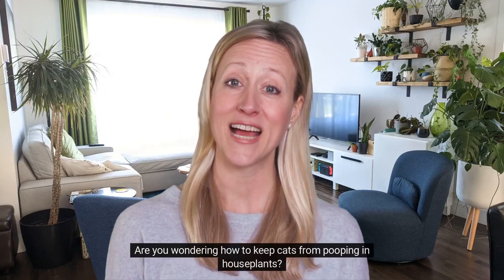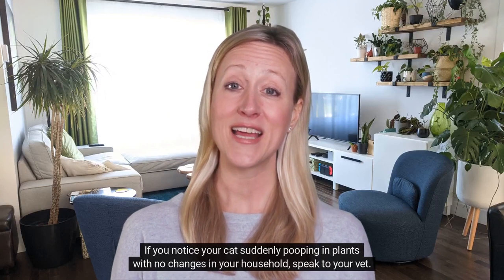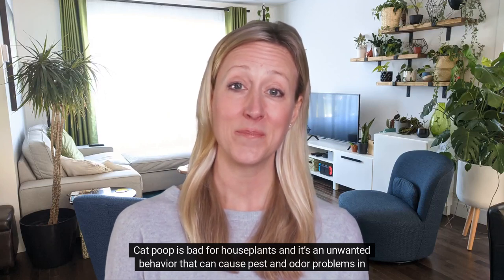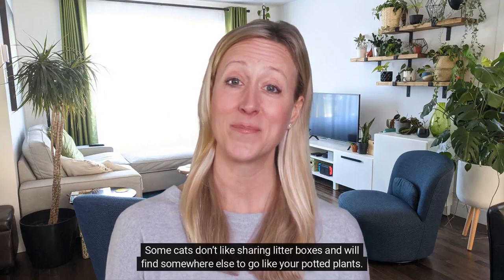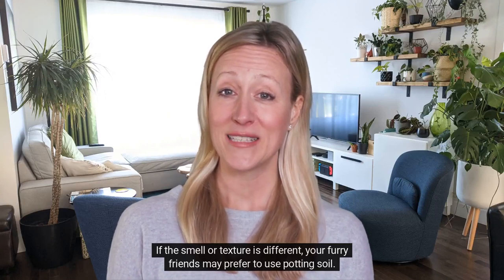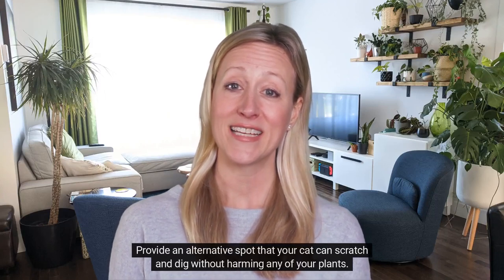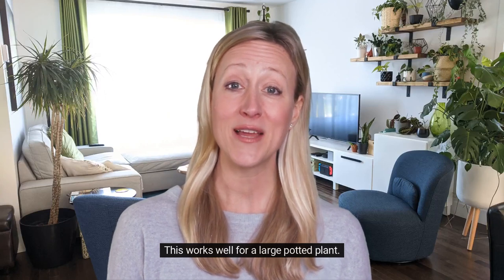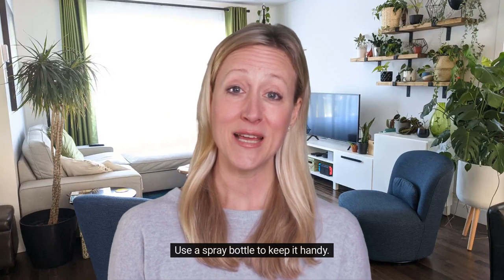Unbelievable Trick to Stop Your Cat Pooping in Houseplants!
Wondering how to keep cats from pooping in houseplants? Check out these tips to keep your cat out of your potted plants. Keeping cats out of your indoor plants can be a challenge. Cats eat plants and some cats poop in a potted plant rather than their litter box.The first step is to be sure that the litter box is clean. Cats don't want to use dirty litter boxes. So, they may look for indoor plants to poop in instead. Keep your litter box clean at all times. If your cat poops in your potted plants, try a few of these tips.